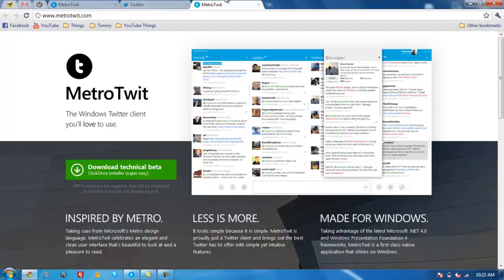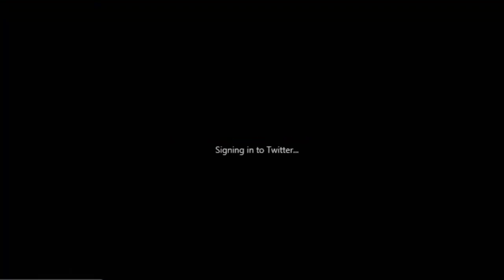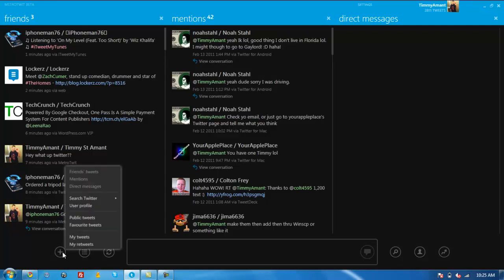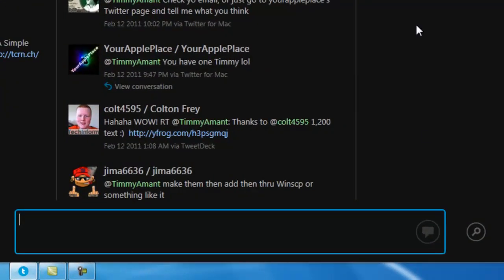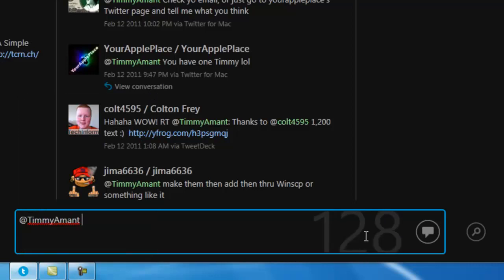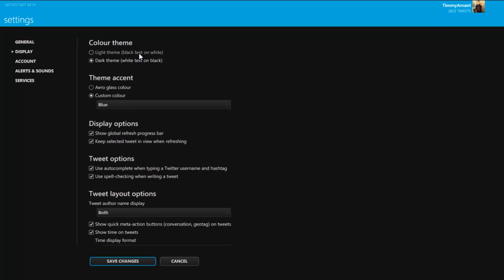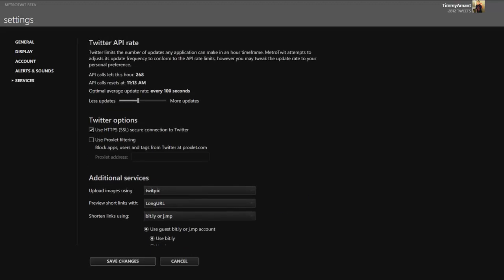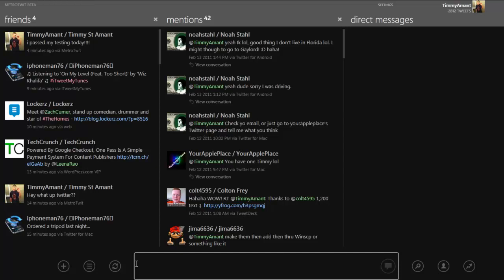MetroTwit For Windows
I really do think that is app is really nice and works good to. I hope you like it like i do. make shore to go look at twitter and yourappleplace.com
for more info of apps and more for windows and mac.